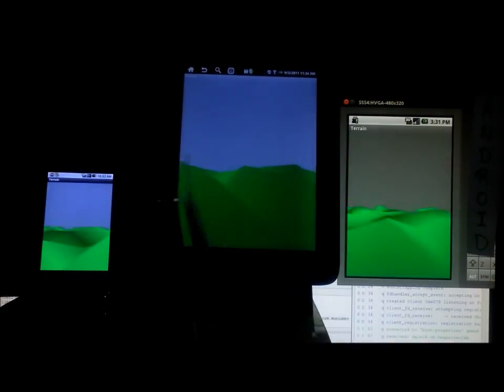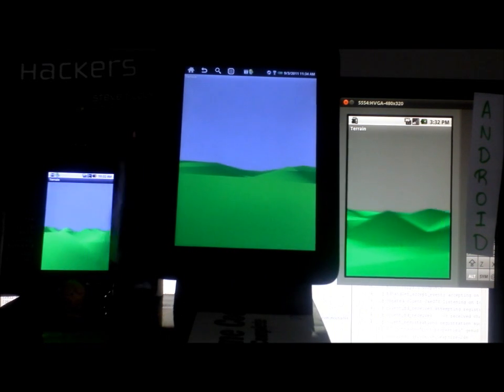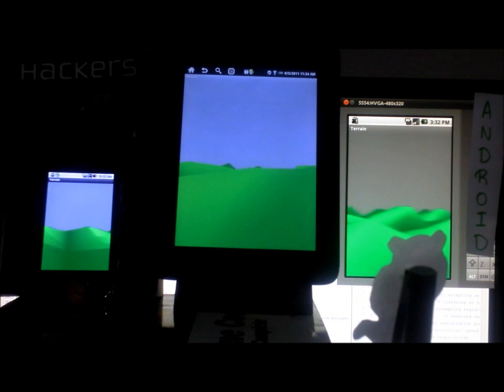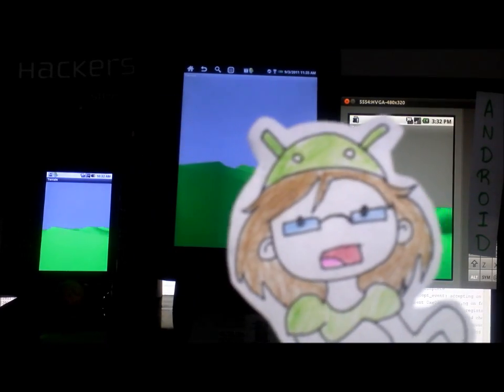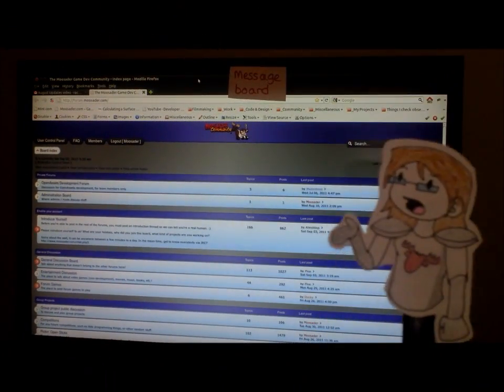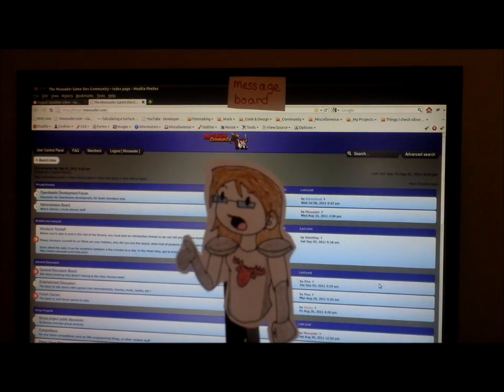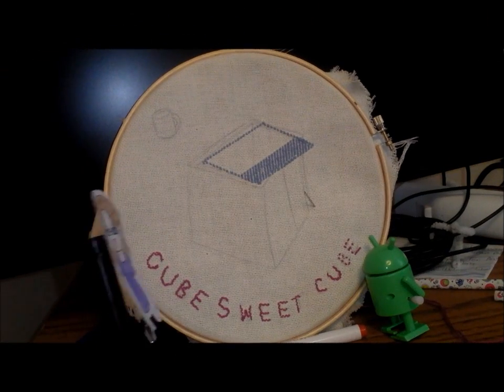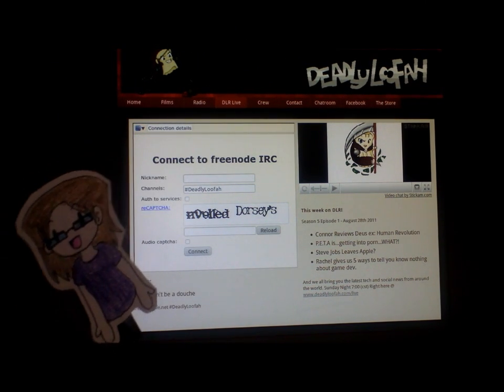August 2011 Updates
What I worked on over the month of August.

Android OpenGL testing

Web development

I beat Fable 1, 3, and Alan Wake

Styled the message board